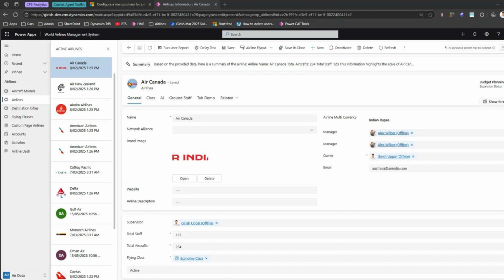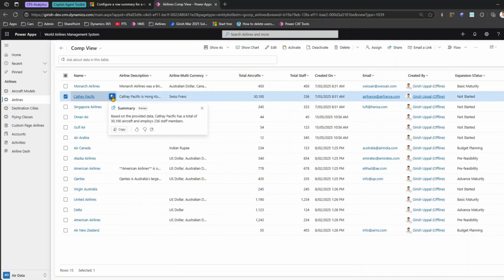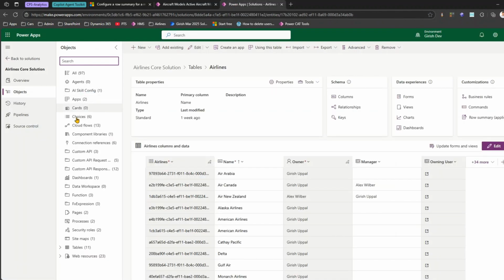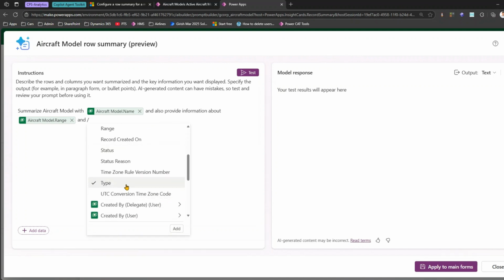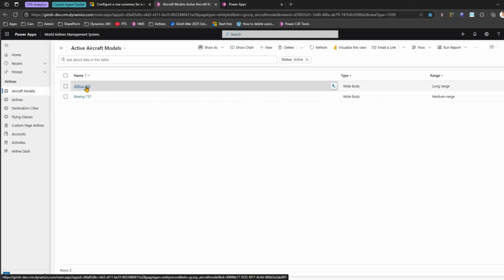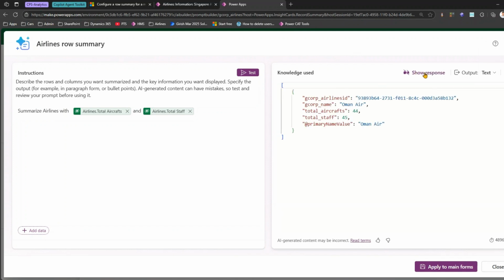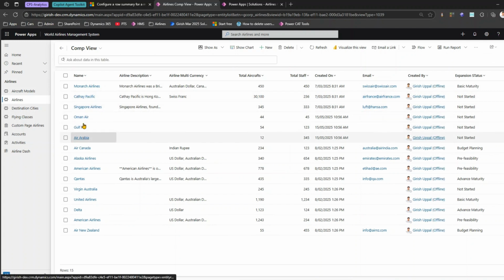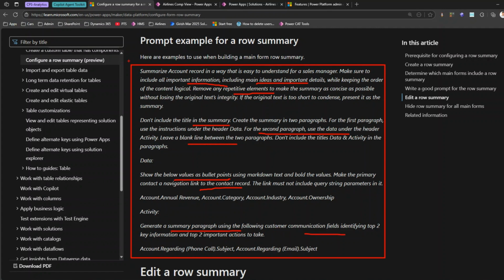What is Row Summary and how to configure Row Summary in Power Apps ?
This video provides a general walkthrough on what is row summary and how to configure the same within Microsoft Power Apps.

Previously known as Copilot summary, this feature basically allows an end user to see the configured summarised information of content at a row / record level.

Girish Uppal explains this feature, which can help save time for end user in understanding the gist of the record and at the same time the summary can be copied and used in other system to communicate (like Microsoft Teams)